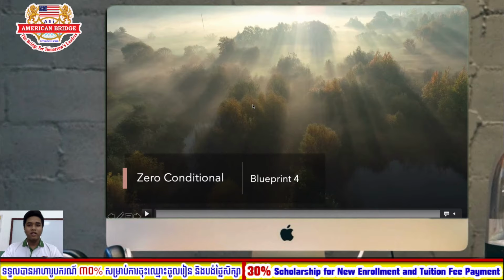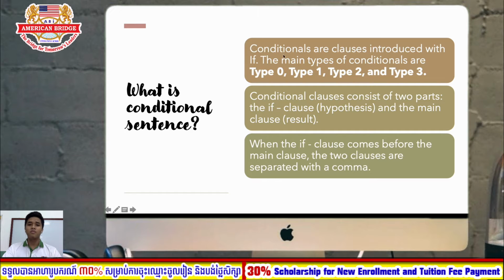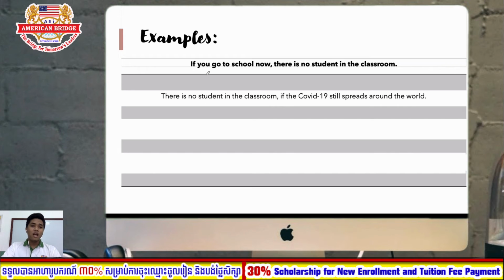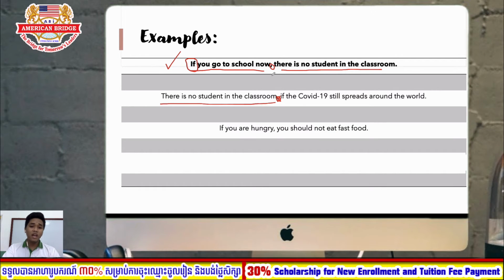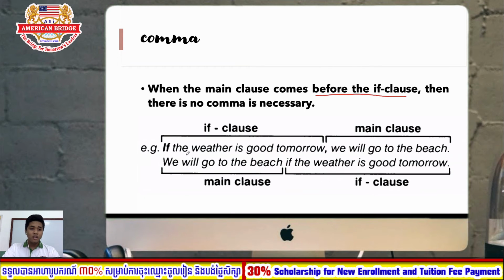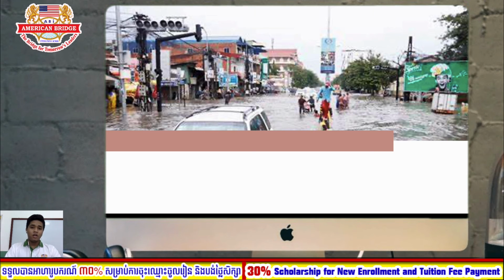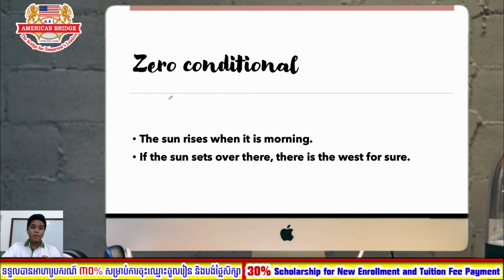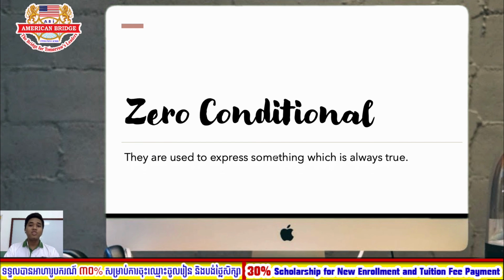Monday, 24/ Level 9A/ Session 1/ Blueprint 4/ Module 3/ Unit 5/ Lesson 2/ Zero Conditional